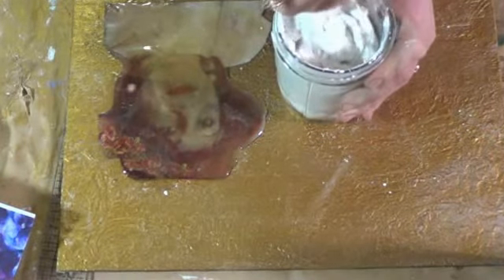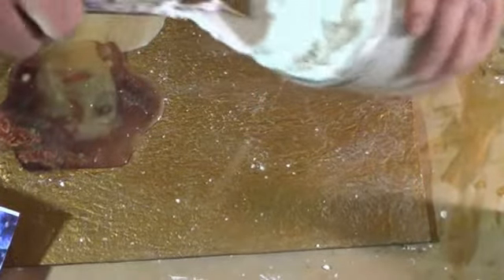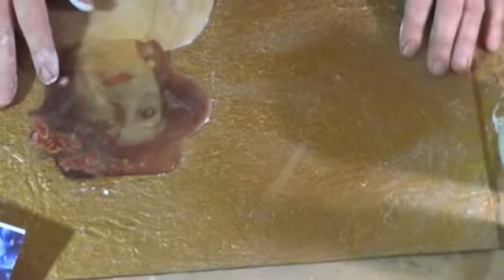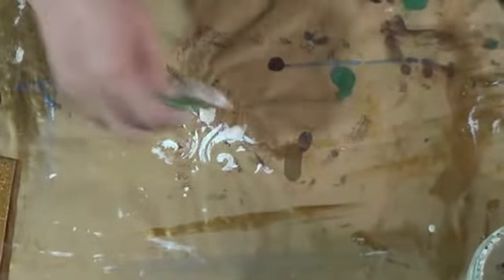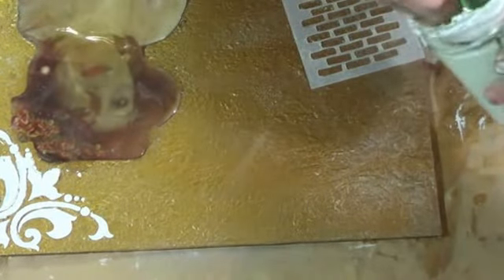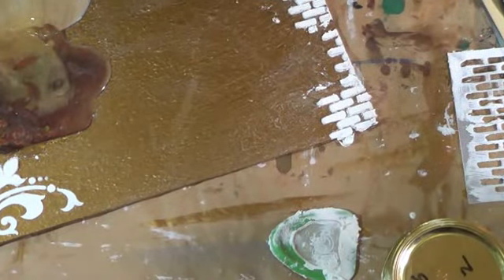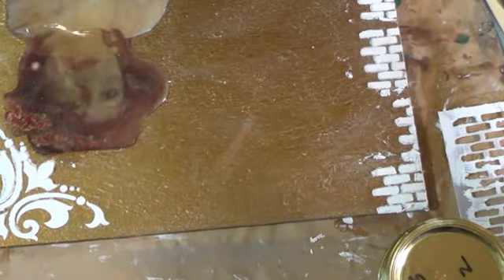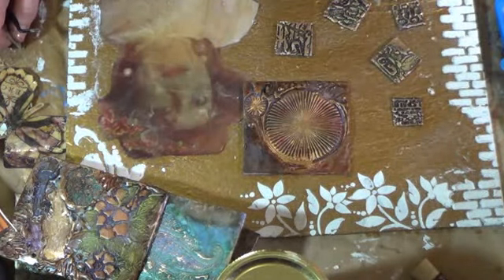Altered Steampunk Canvas 2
Hello friends just sharing the following tutorials on the steampunk using the embossed tiles we made in my last tutorial, the canvas 11x14, i'm using texture paste (home made), distress inks,alcohol inks, inka gold paste, gold lead enamel paints, UT Embossing powder, stupendous embossing or various colors, melting pot, medium brush,various embellishments & stencils. Let me know how you like them or if you have any ??'s, cheers